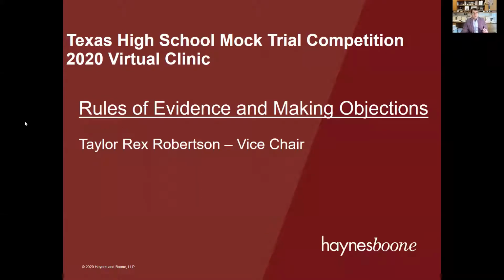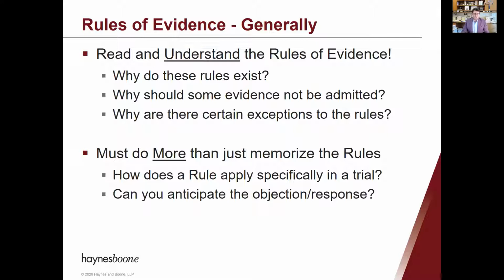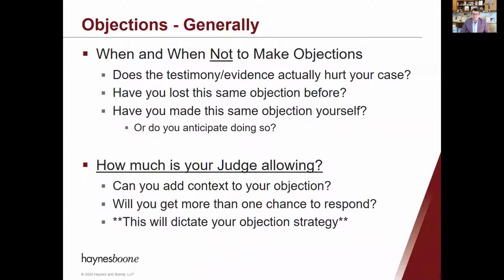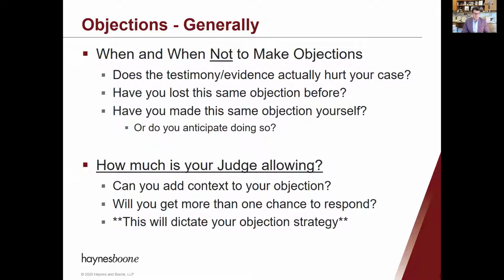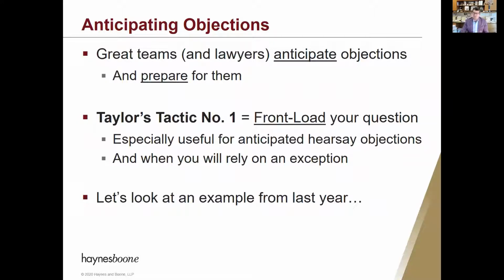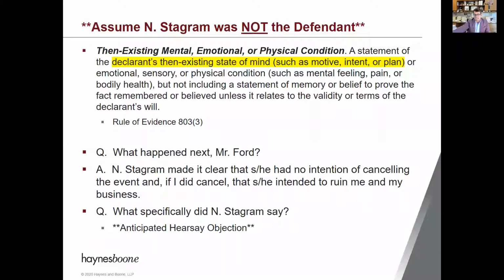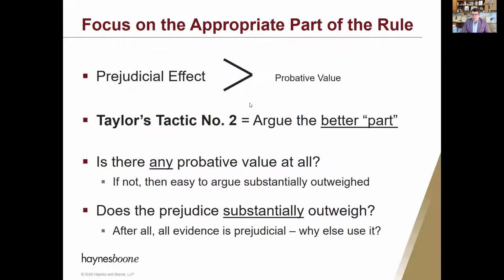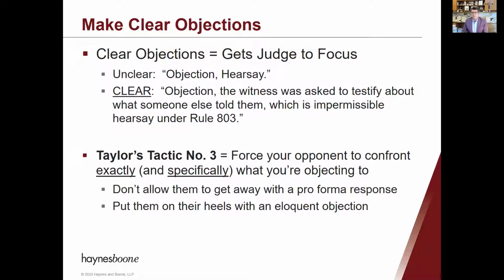Rules of Evidence and Making Objections - Intermediate/Advanced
Session on the Rules of Evidence and Making Objections taught by committee Vice-Chair, Taylor Rex Robertson, Esq.